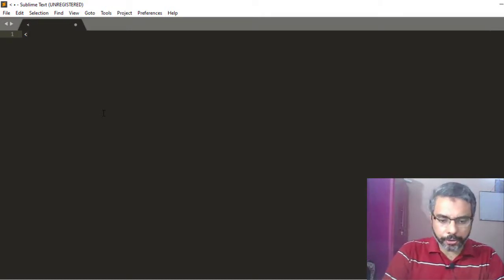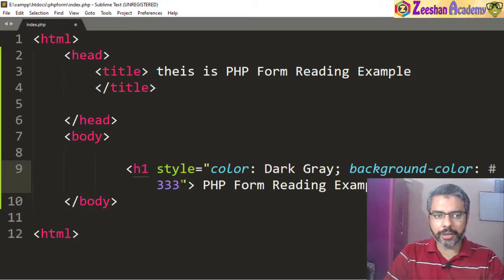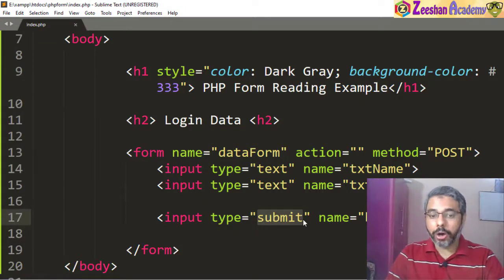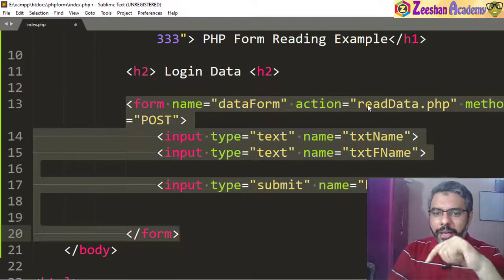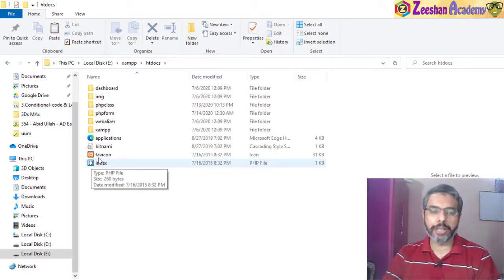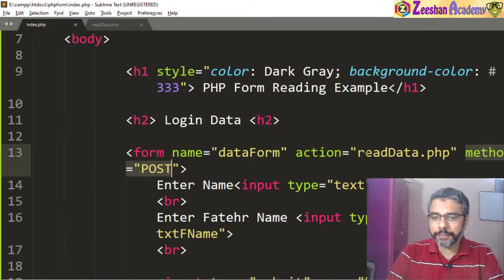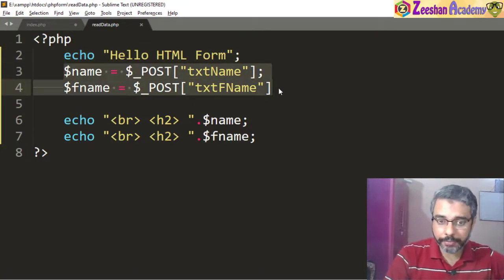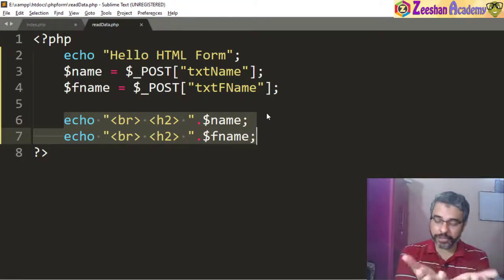Best way to Read Form data with PHP using POST | PHP POST and GET methods | Chapter-7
Welcome to Chapter 7 of our PHP Full Course! In this tutorial, we will guide you through the best practices for reading form data with PHP using the POST method. Discover the power of the $_POST superglobal variable and learn how to extract and process user input from HTML forms. Whether you're building a contact form, a login system, or an e-commerce website, understanding how to handle form data is essential. Join us as we explore step-by-step examples and techniques for securely retrieving and utilizing user-submitted data in your PHP applications. Don't miss out on this informative chapter that takes you closer to becoming a proficient PHP developer!

1. how to create register form with database,
2. how to connect form with database in php,
3. connect html form to mysql database with php,
4. how to connect form with database,
5. php form handling,
6. insert data in csv file with php,
7. insert form data using php,
8. Handling HTML Form Data with PHP,
9. Read Form data with PHP,
10. PHP POST method,
11. PHP GET,
12. php get and post methods,
13. php get request,
14. php full course,
15. php full course in hindi,
16. php post method form,
17. php post,form data